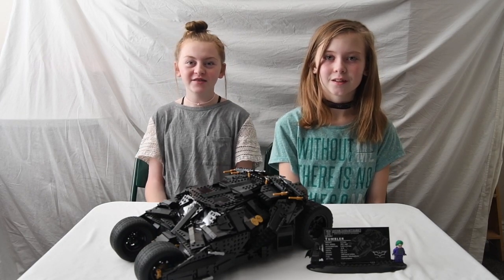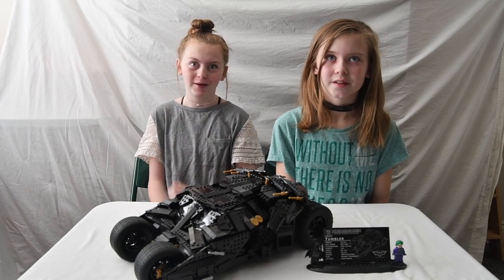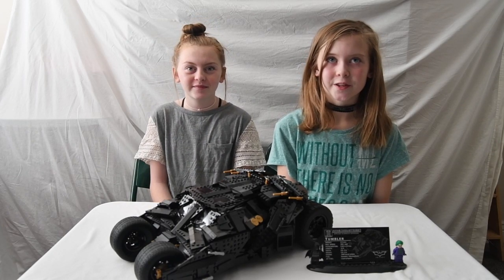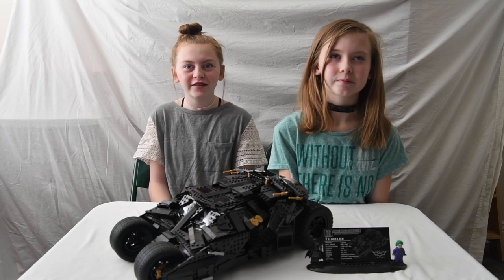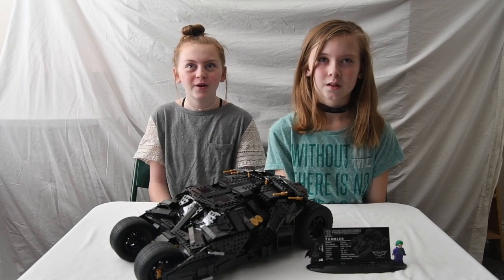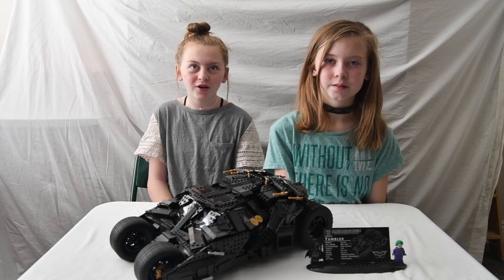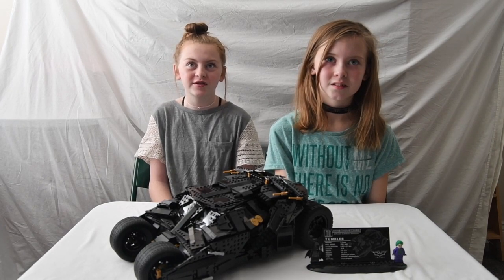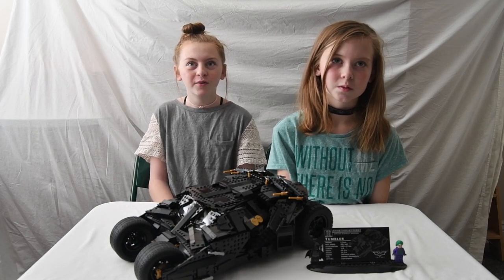Brickettes Beginnings - Lego reviews, tips and more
This video is about Brickettes Beginnings - We will be providing you with all things Lego.  We will be previewing new sets from as many Lego themes as possible; showing you some classic retired sets; providing you with some tips on storage, building and collecting; and providing links to all things Lego.  We hope you enjoy.